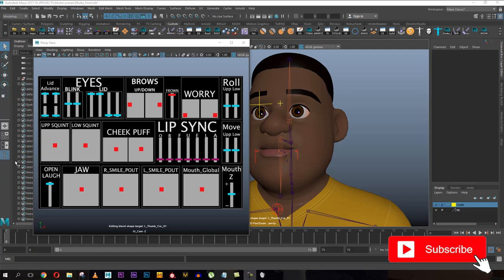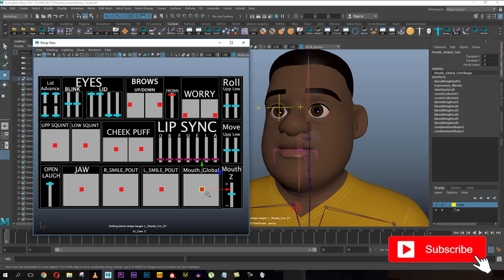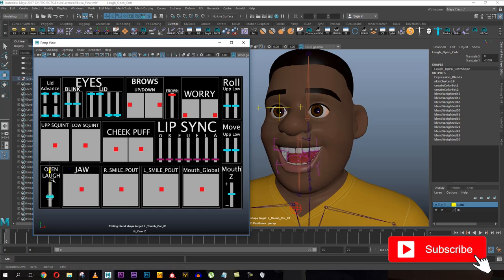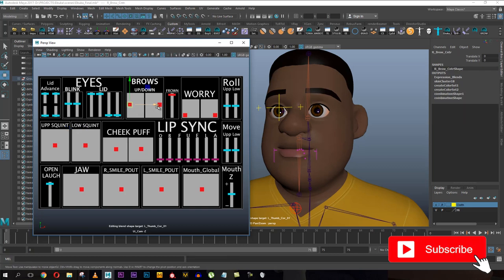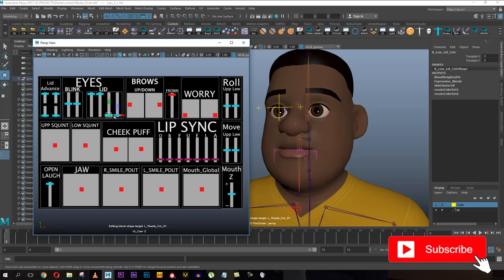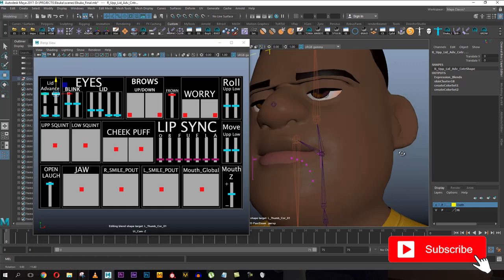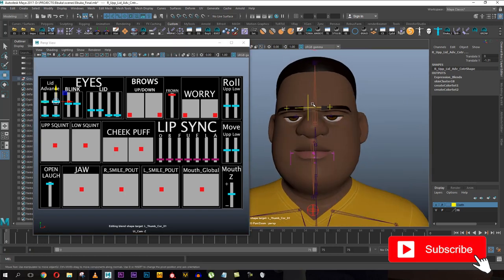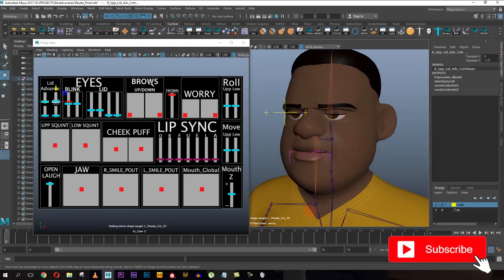Creating A Blendshape Facial Rig in Maya 00 Introduction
The first video from the CREATING A BLENDSHAPE FACIAL RIG series, This is an introduction into the series, where we get to see what we would be creating.